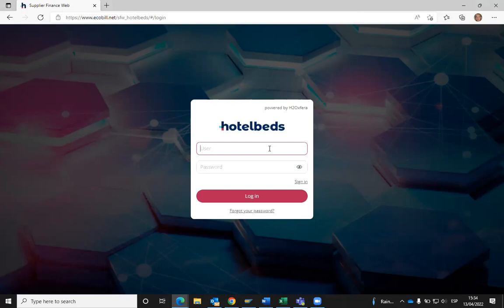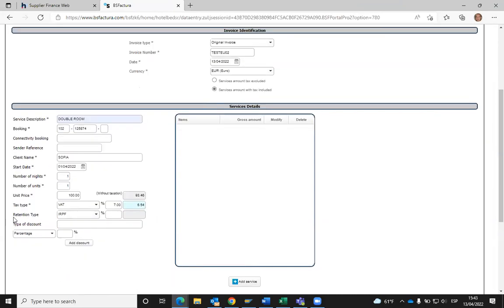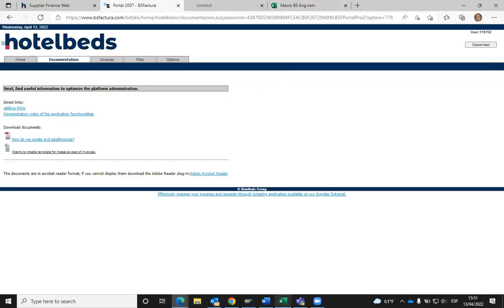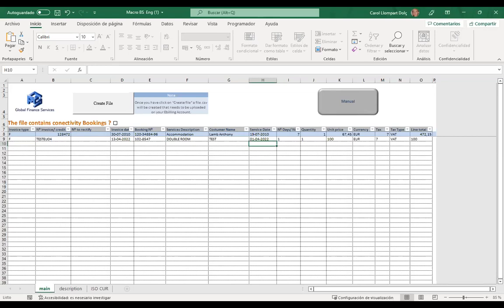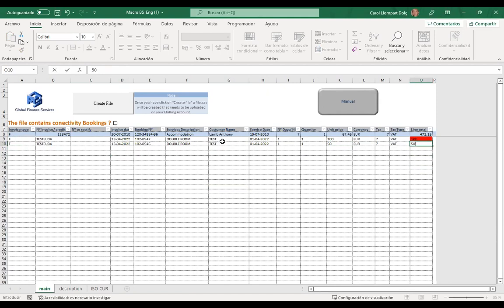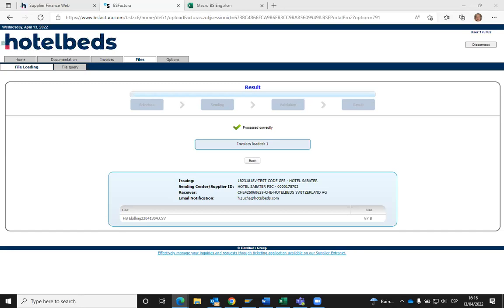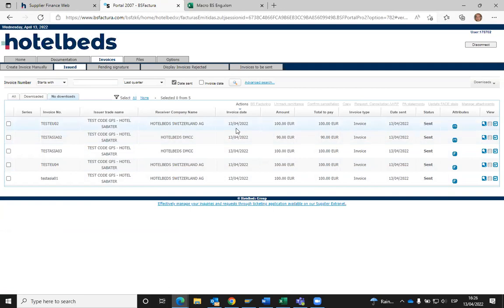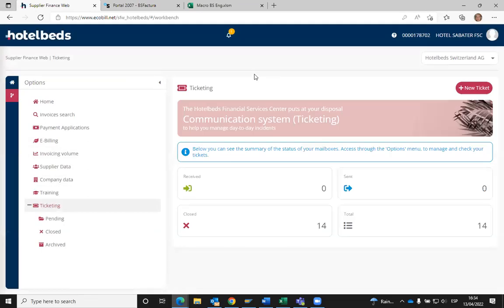Training Ecobill E-Billing - Facturación Electronica Extranet 2023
Small tutorial on how to upload invoices to the hotelbeds extranet system.
You will learn to understand the Ecobill platform and to upload invoices to E-Billing manually and in bulk, you will also be able to consult invoices and payments.
Remember that any doubt about a settlement and payment dates you have to raise a ticket through the Ticketing area.

Pequeño tutorial de como cargar facturas al sistema de extrañet de hotelbeds.
Aprenderas a entender la plataforma Ecobill y a cargar facturas a E-Billing de forma manual y de forma masiva, tambien podras consultar facturas y pagos.
Recuerda que cualquier duda sobre un liquidaciones y fechas de pago tienes que levantar un ticket a traves del area de Ticketing.